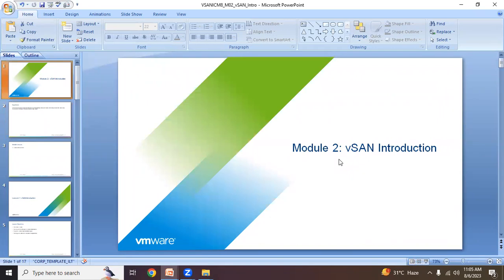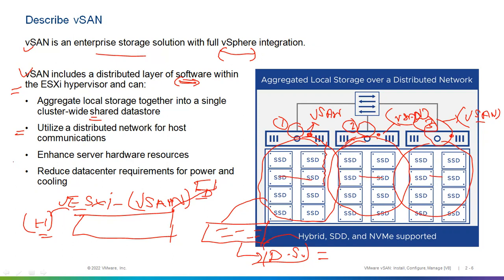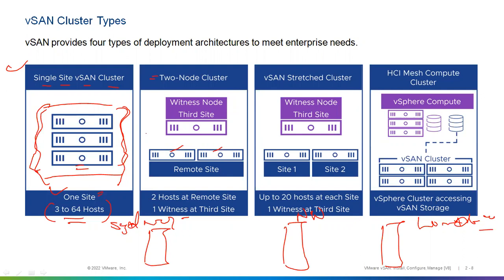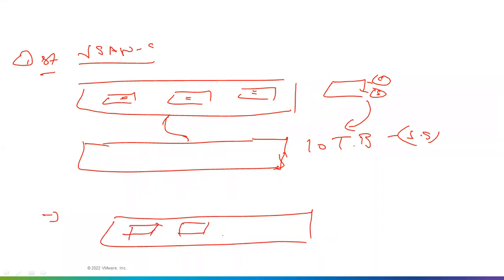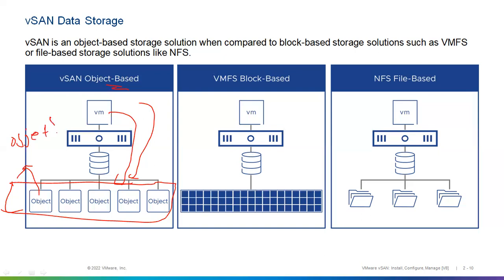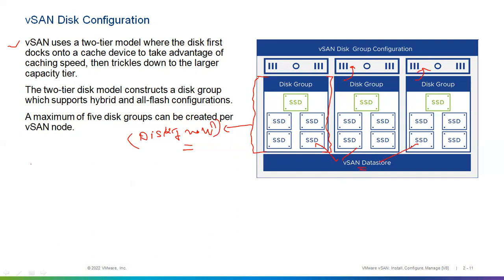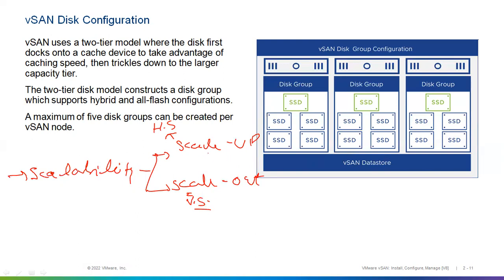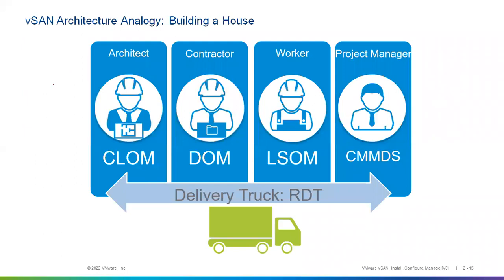Day 2 - vSAN Overview & Introduction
vSAN Overview & Introduction